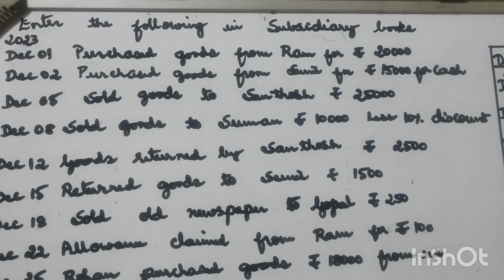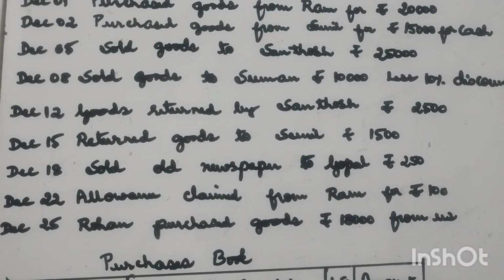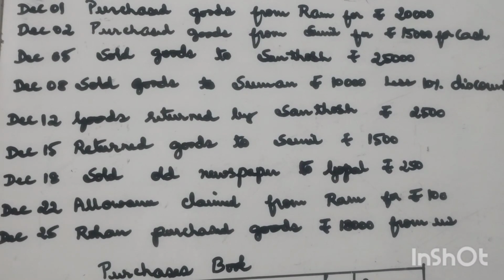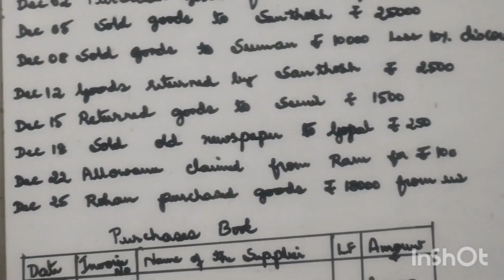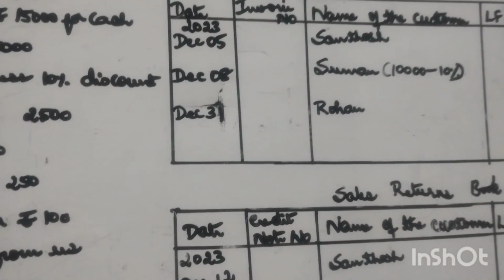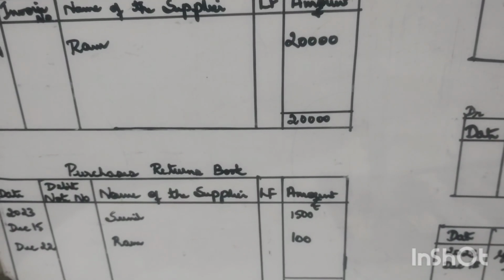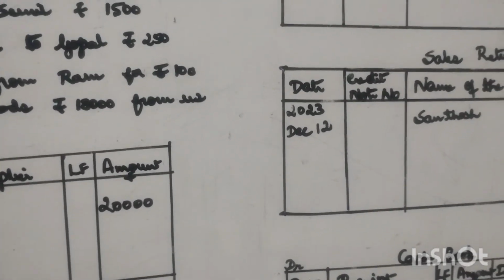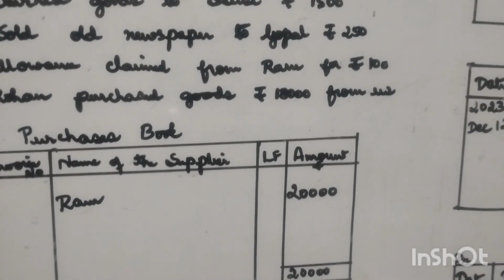1st commerce preparation of subsidiary books